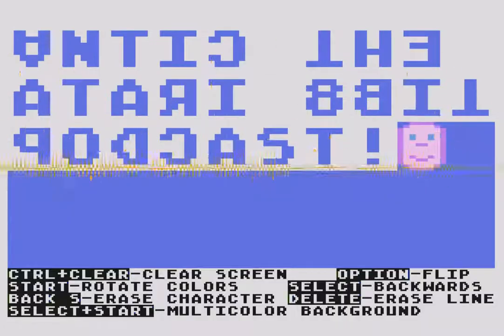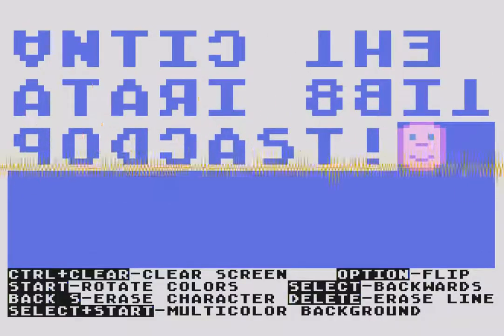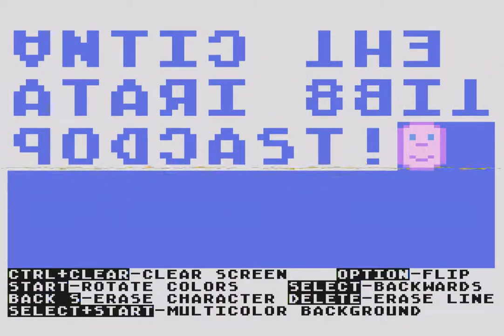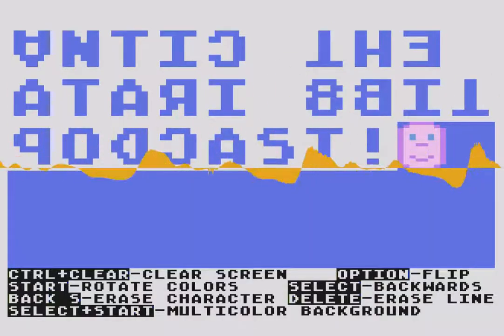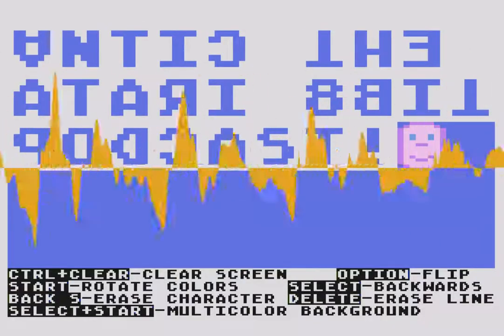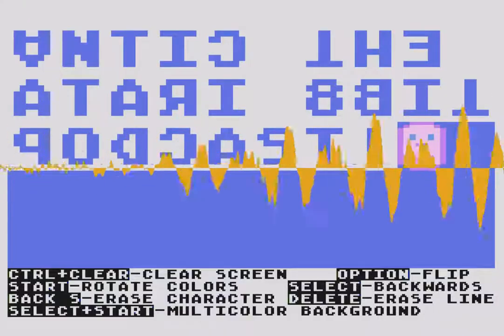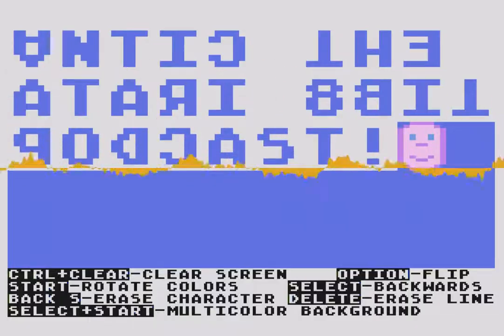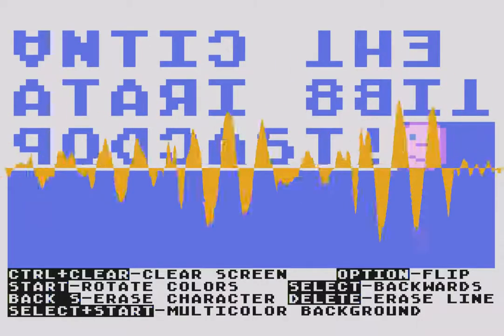Bruce Campbell, APX Character Fun — interview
Bruce Campbell is the author of Character Fun, an educational game which was published by Atari Program Exchange. It appeared in the winter 1983 APX catalog — the final APX catalog.

This interview took place on September 22, 2016.

Shortly after we did this interview, Bruce sent me scans of the source code printout for Character Fun, it's now online at archive.org.